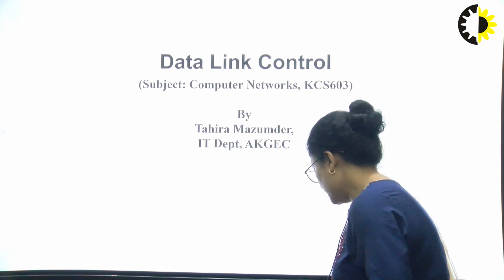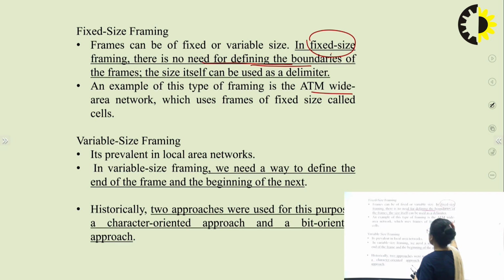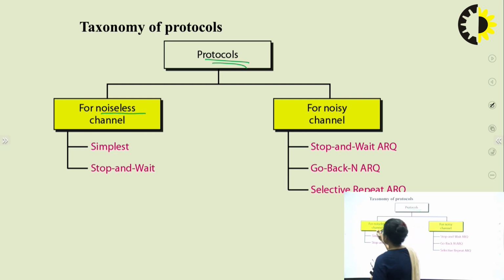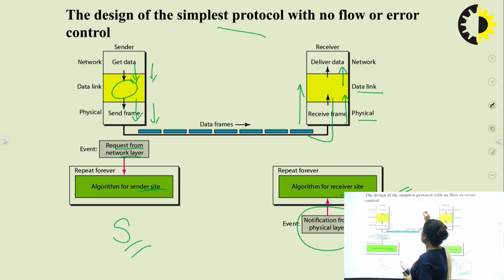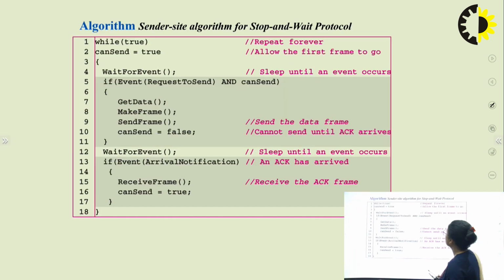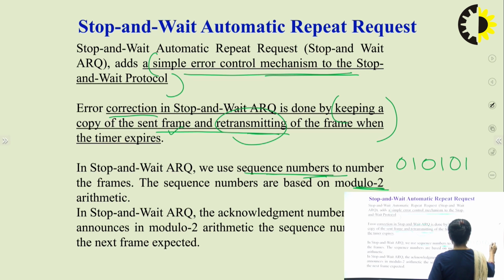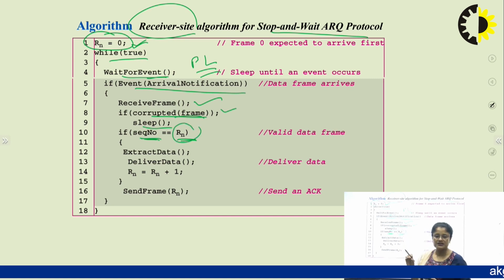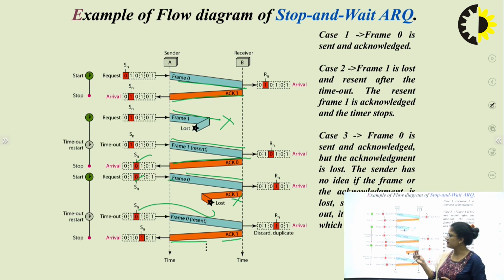''Data Link Control'' Computer Networks Lecture 01 By Ms Tahira Mazumder, AKGEC